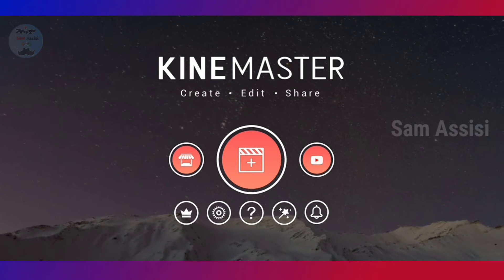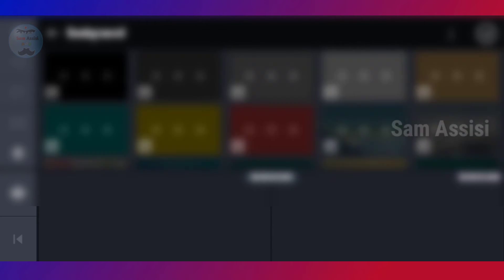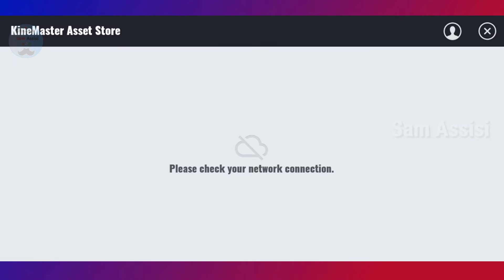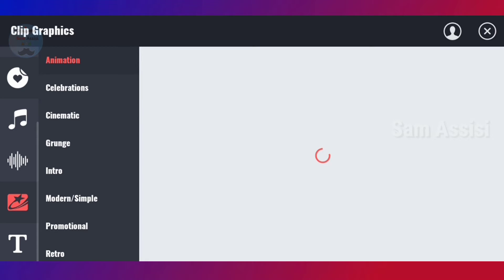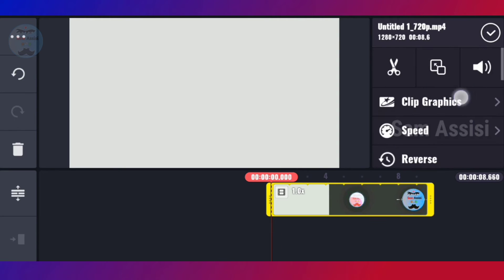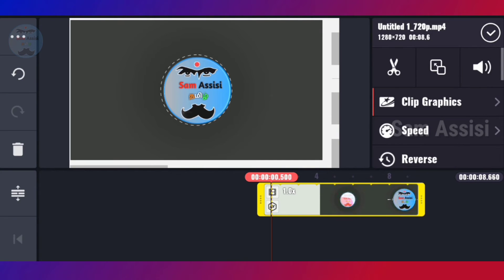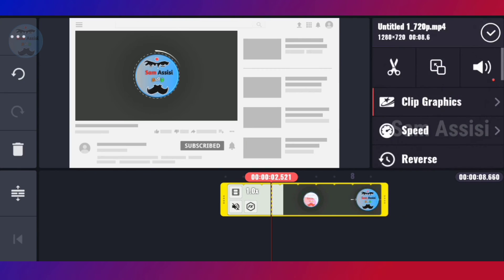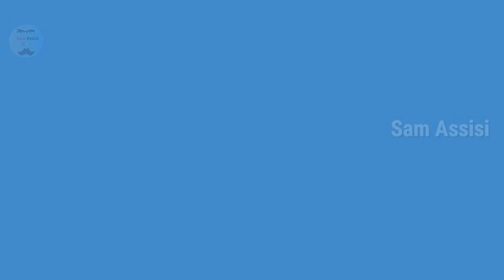Create An Animated Subscribe Button/Graphics | Tamil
Simply, Download It From KINEMASTER Assets Store and Get Started With An Small Template By KINEMASTER.

⌚ TIMESTAMPS ⌚
- 0:00 Introduction
- 0:55 Add Media
- 1:40 Download The Graphics
- 3:13 Preview
- 4:04 Wrap Up

❤️SAM❤️